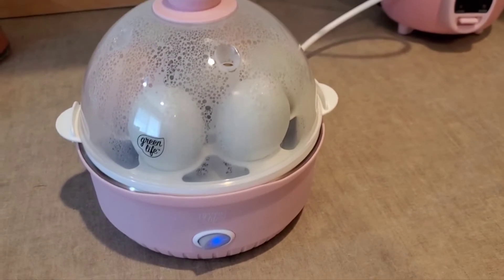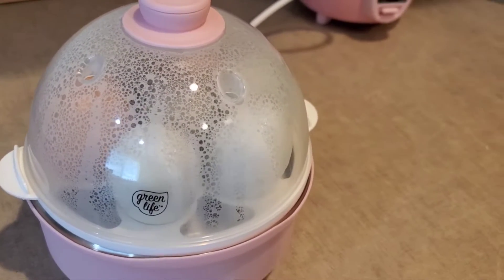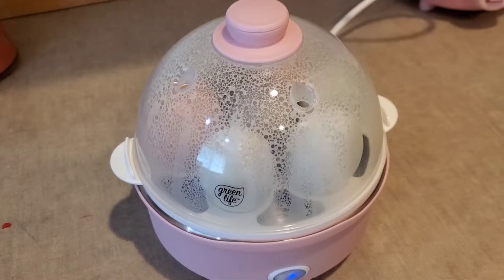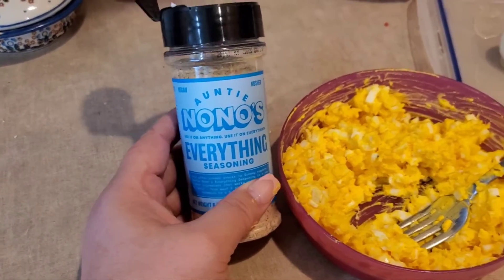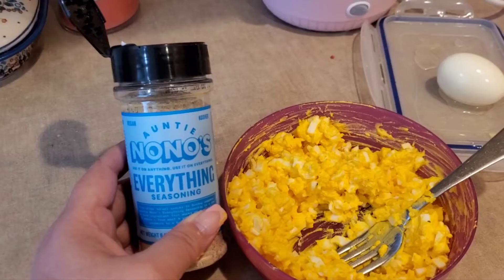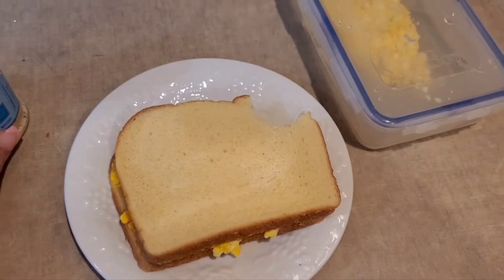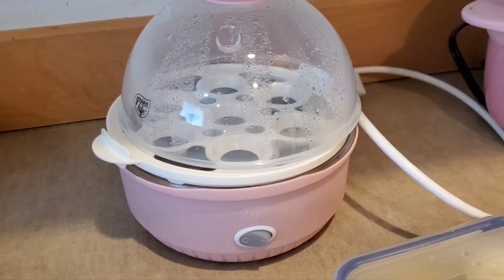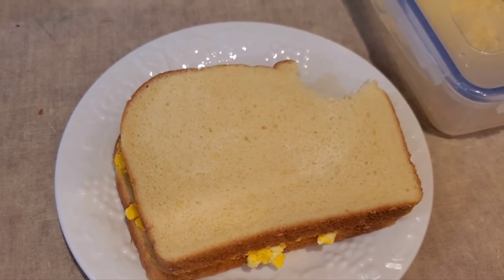Review some of my Amazon finds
Egg Cooker

Auntie Nono's Everything Seasoning